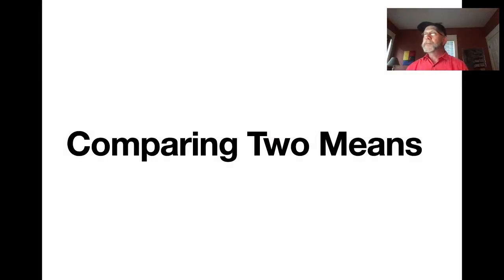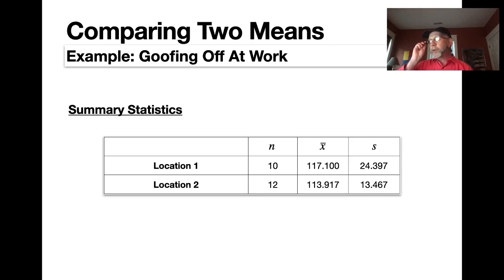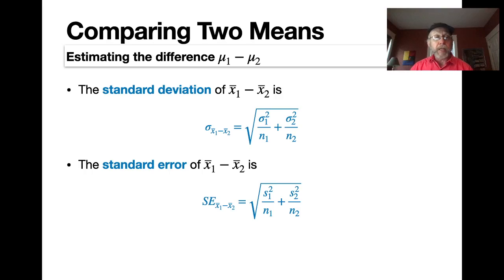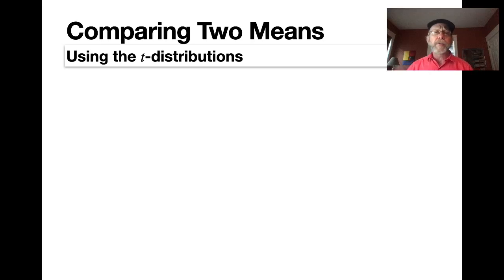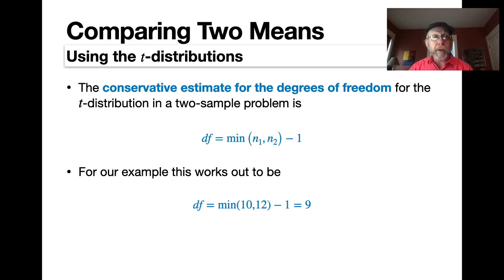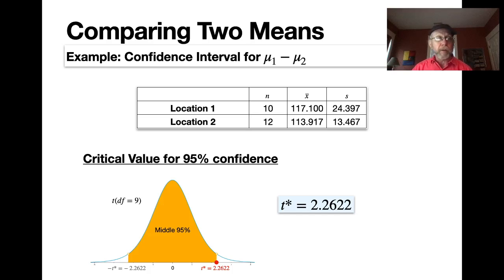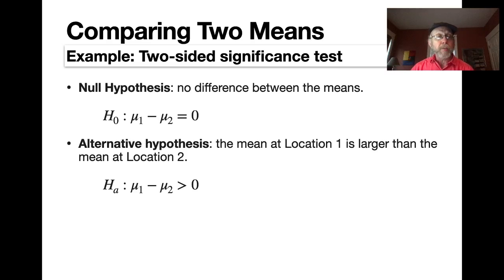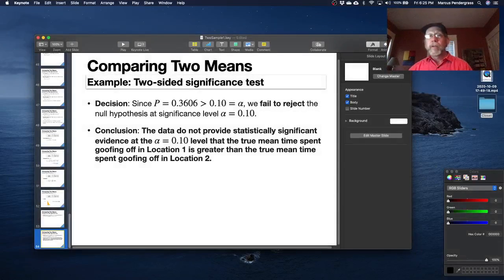Comparing Two Means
This video introduces two-sample t-procedures for comparing two population means. These are some of the most robust and widely used techniques in statistics.